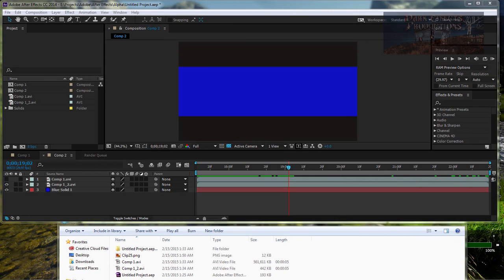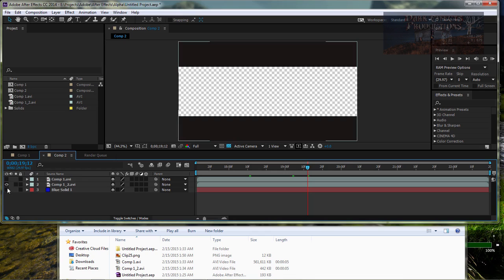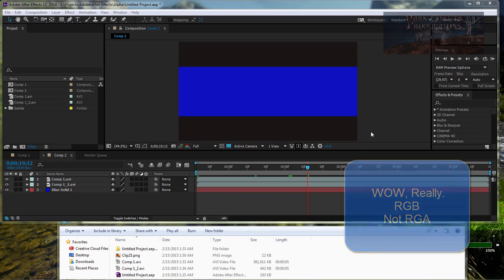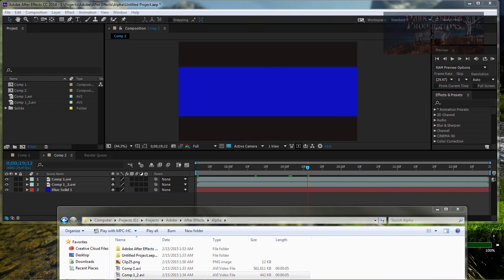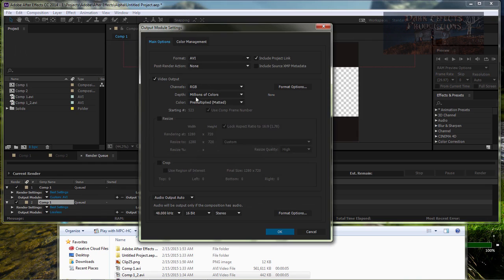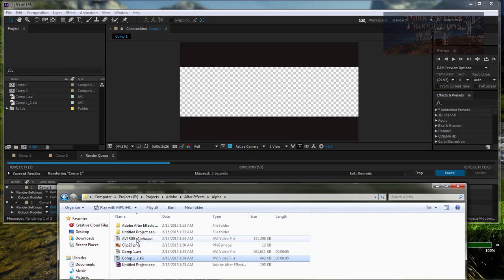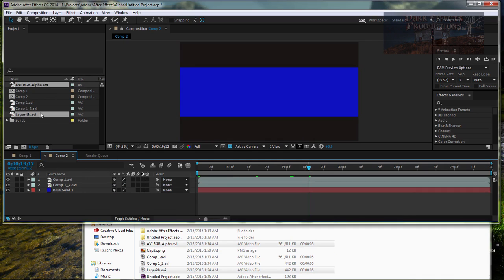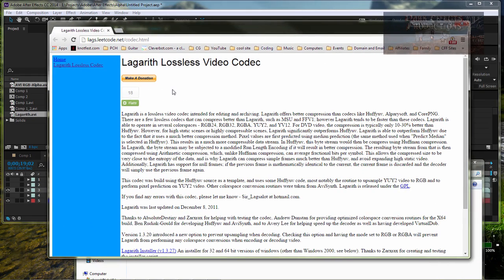After Effects Lesson #34 - RGB+Alpha Renders Huge File - How to Make Smaller Files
In this lesson, we are going to answer the question, on how to render out a smaller video file, using a codec that seems to only be available for Windows users ONLY!

The codec is below.
Please donate if you are able to, a dollar of more, for this guy to continue his work on this wonderful product.